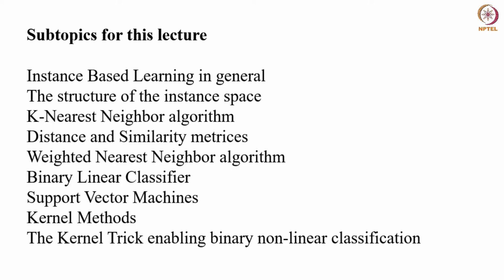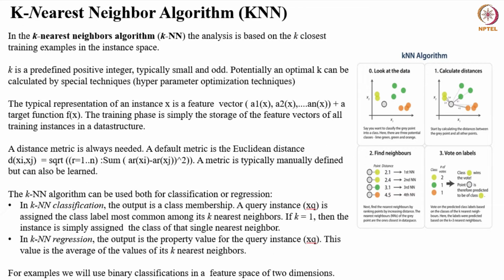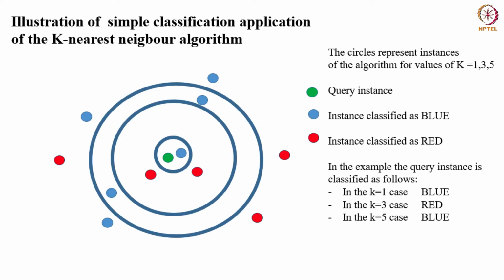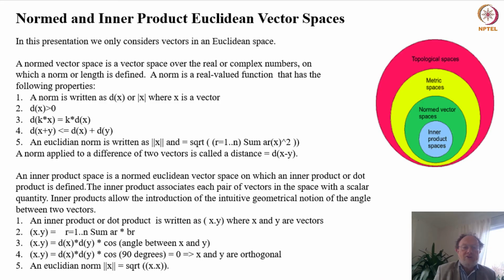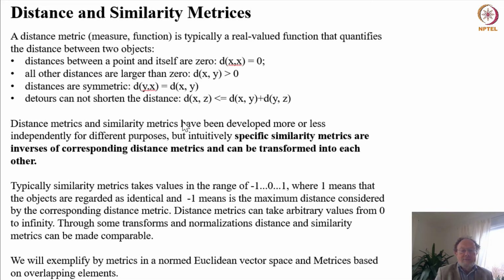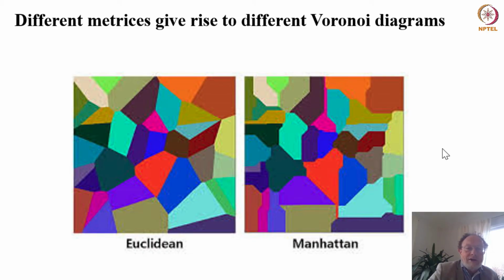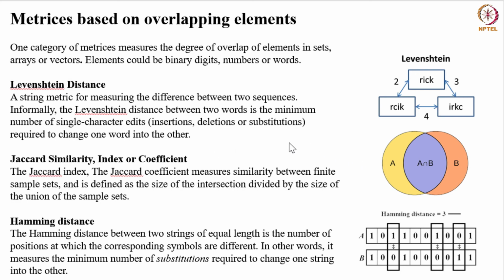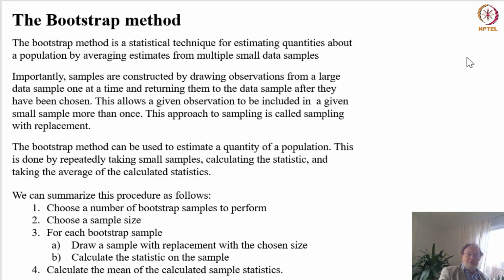Instance Based Learning - Part 01